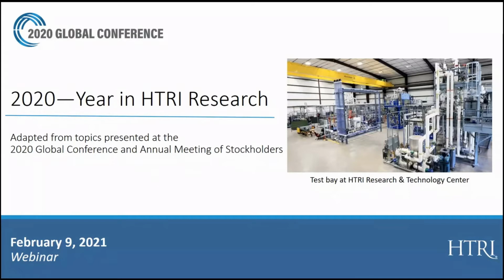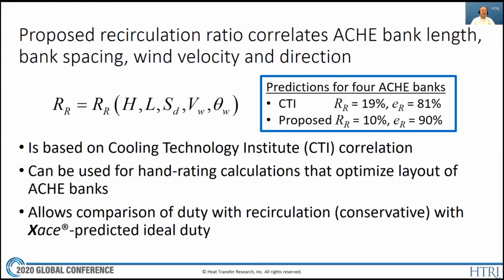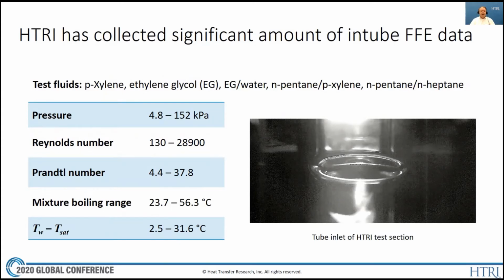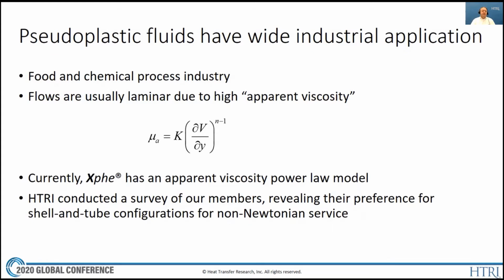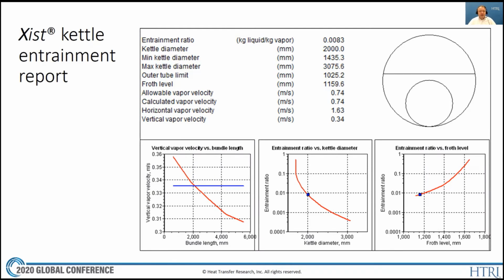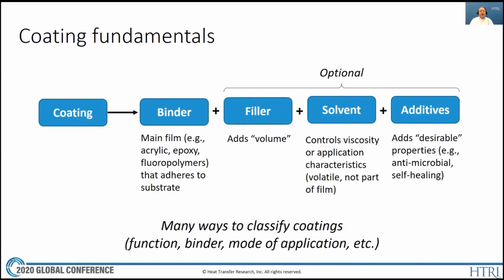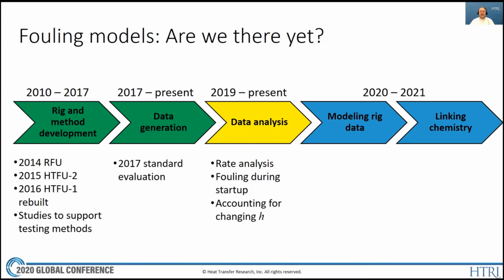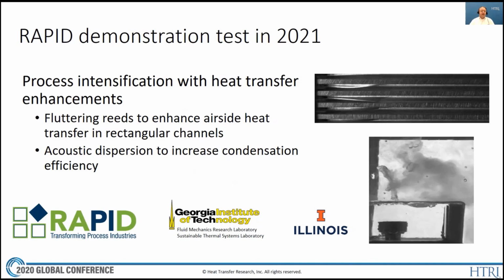2020 — Year in HTRI Research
Our Research Update webinar investigates industry trends and addresses gaps in process heat transfer. After summarizing the results from HTRI Research over the past year, this webinar provides insights into how these results improve our technology and its use by HTRI members.

Topics include
• prediction of hot air recirculation for air coolers
• development of new non-Newtonian heat transfer correlations
• modification of tubeside falling film heat transfer and pressure drop methods
• evaluation of kettle entrainment using computational fluid dynamics (CFD)
• review of developments in coatings for heat transfer surfaces
• advances in crude oil fouling research

The session updates information originally presented at the 2020 Global Conference in addition to presenting new research initiatives.